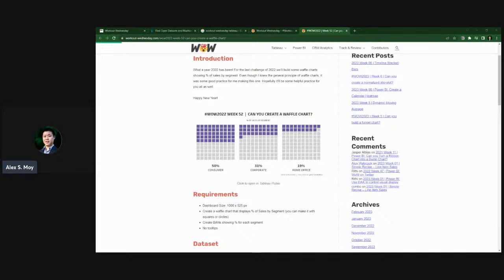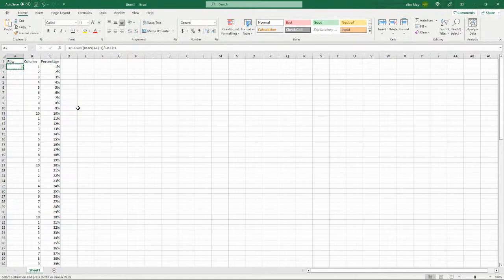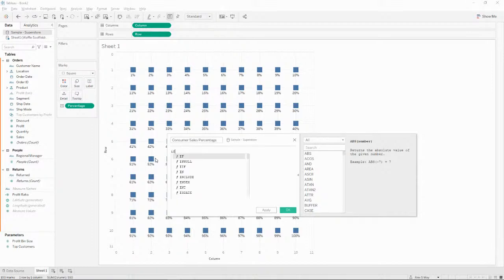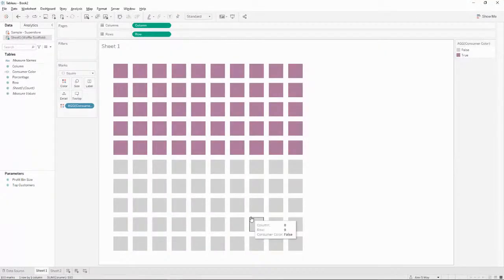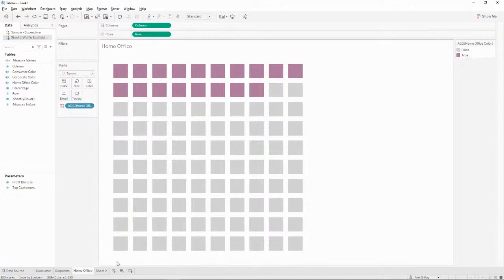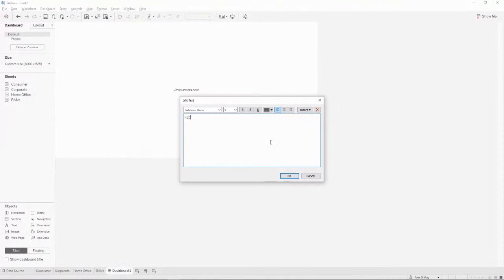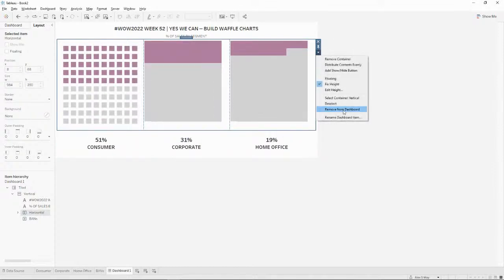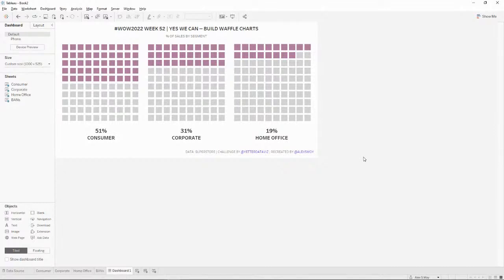Data Doctor | Tableau Build - Waffle Chart - WOW2022 WEEK 52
Today we're tackling a workout Wednesday and building out a waffle chart.  Let's see how quickly we can finish this challenge.